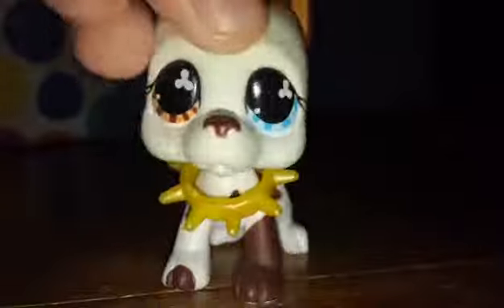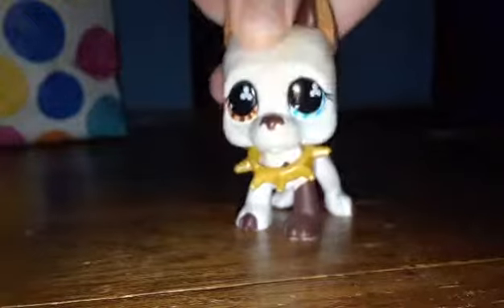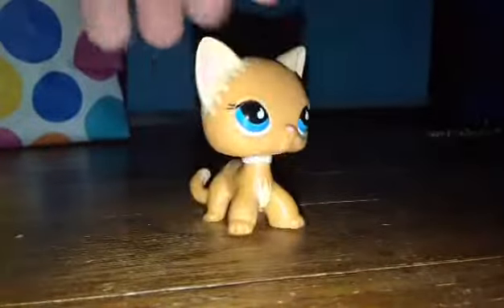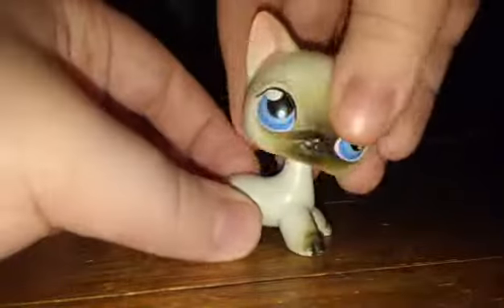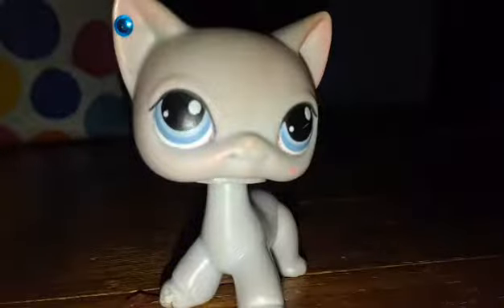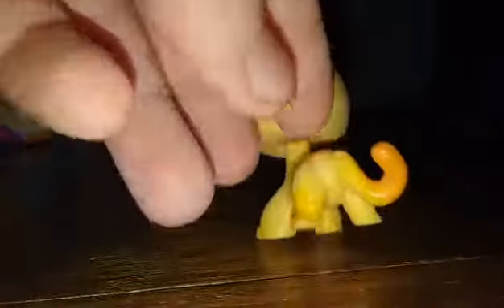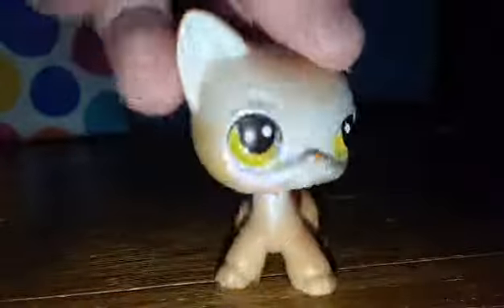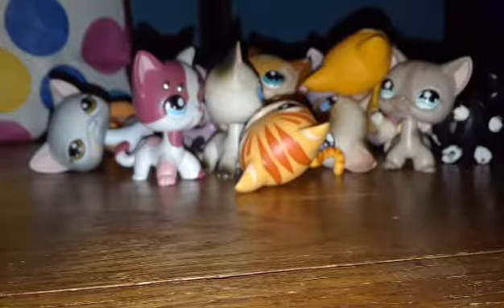All of my LPS shorthair cats - 1